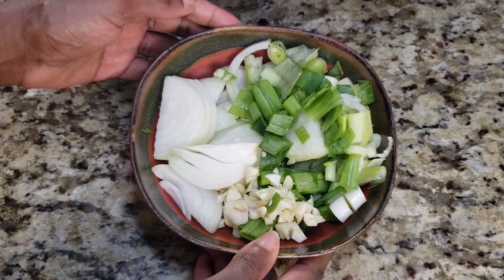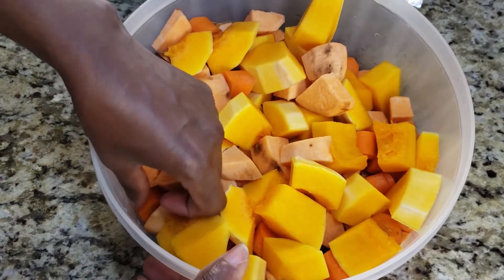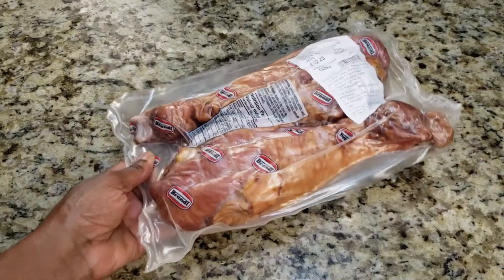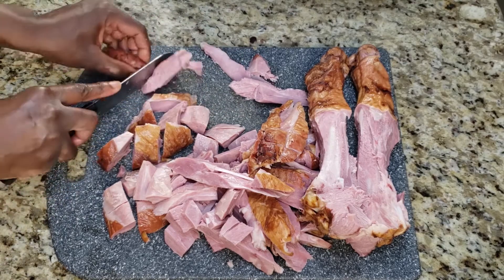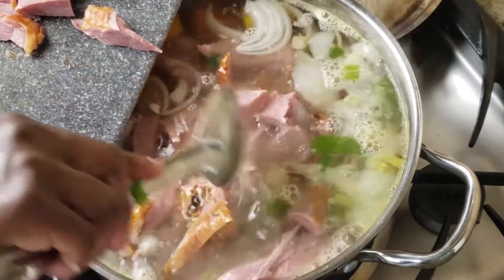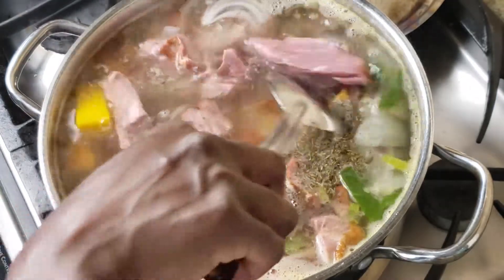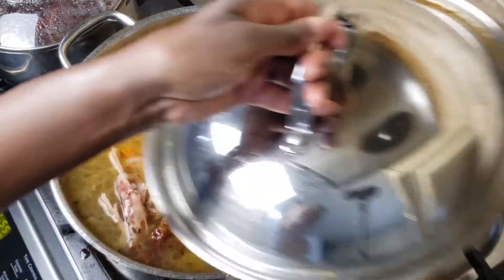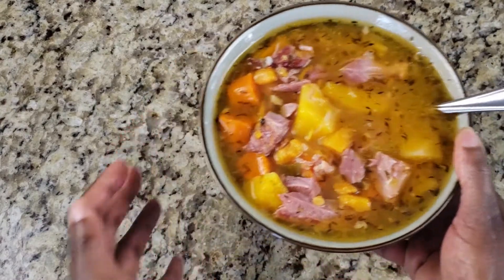SMOKED TURKEY SOUP | With Sweet Potato Soup & Butternut Squash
Smoked turkey is next-level flavour and when used in a soup along with root vegetables, it's a show stopper!  I make this soup for Thanksgiving and  Christmas and it's always a hit in our family.
Ingredients
Smoked Turkey drumsticks
Butternut Squash
Carrots
Sweet Potato
Onions
Scallions
Garlic
Salt/Pepper
Bouillon cubes
Thyme